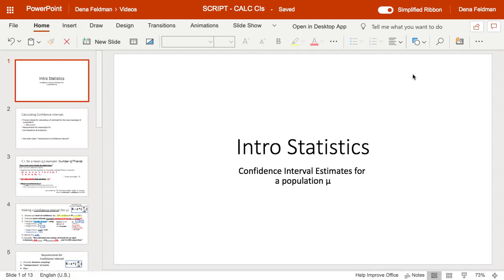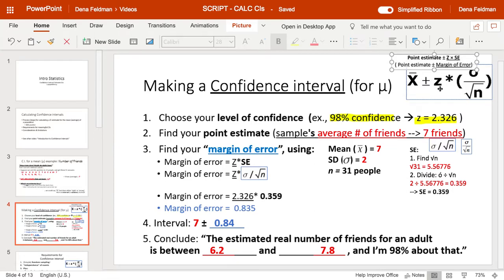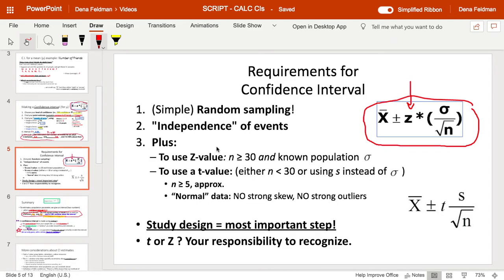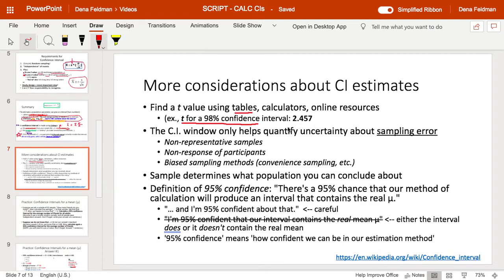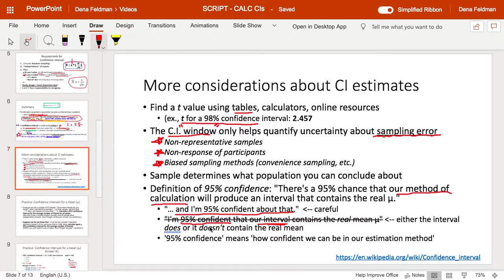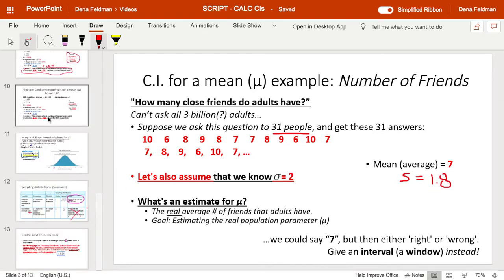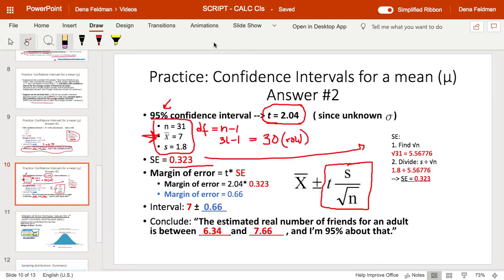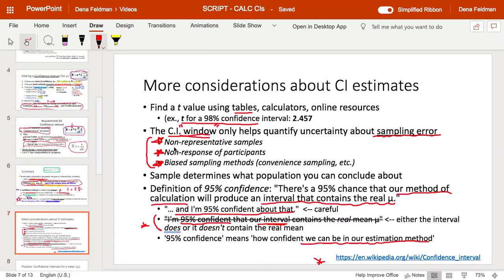Confidence Intervals: Estimating µ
Review of:
- How to calculate a CI estimate for a mean (an average) of interest from a population
- Requirements for meaningful CIs​
- Considerations & limitations